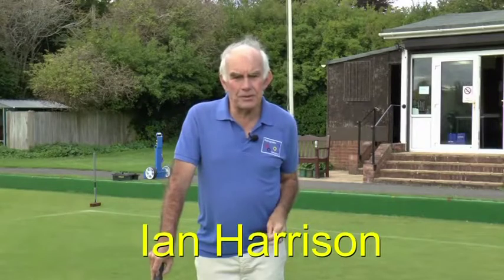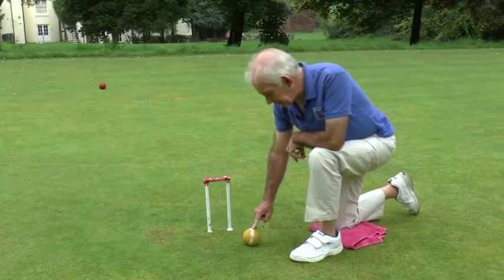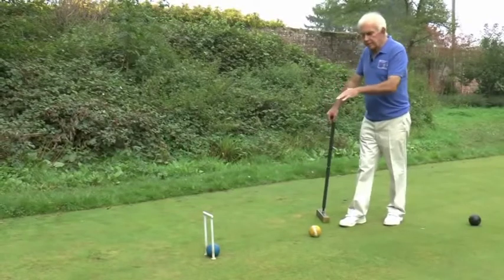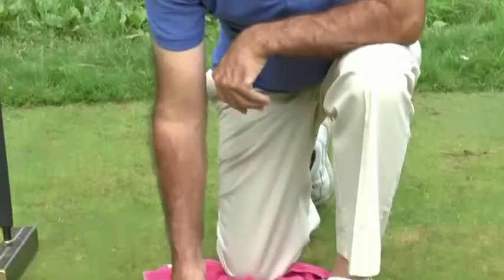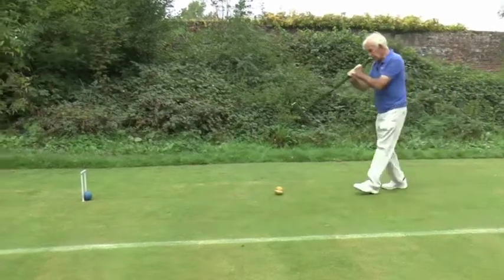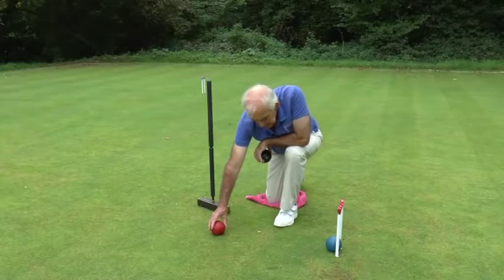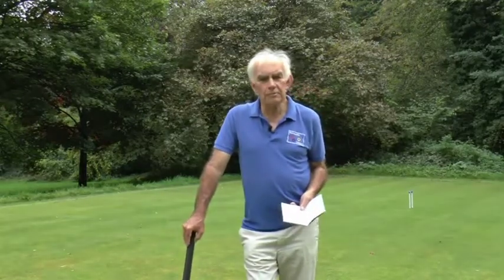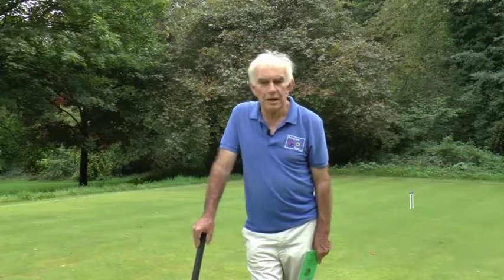GC Module 6